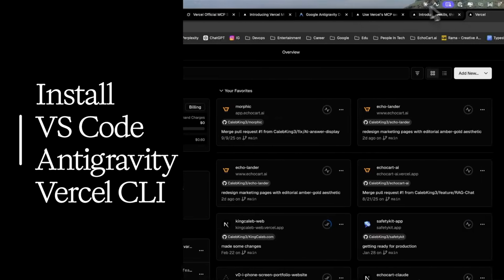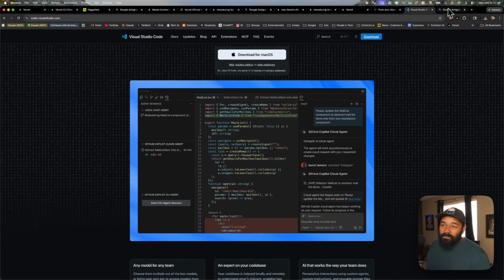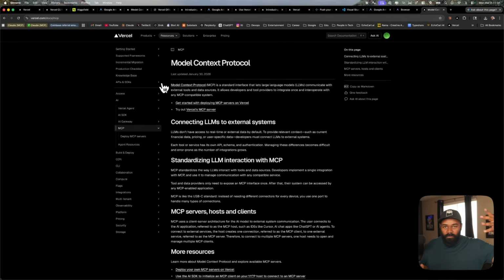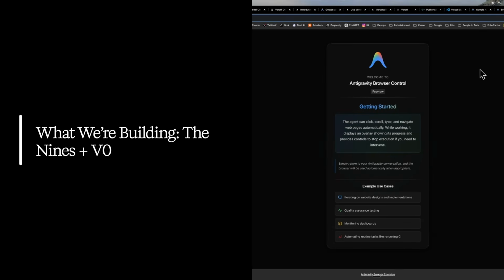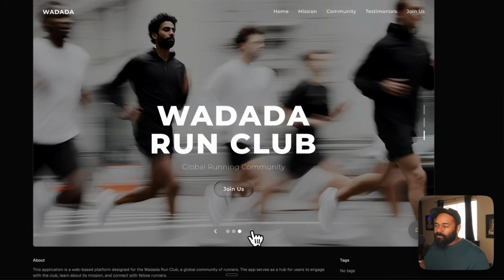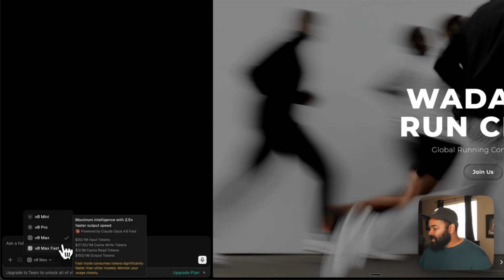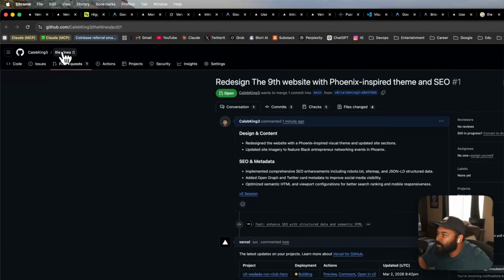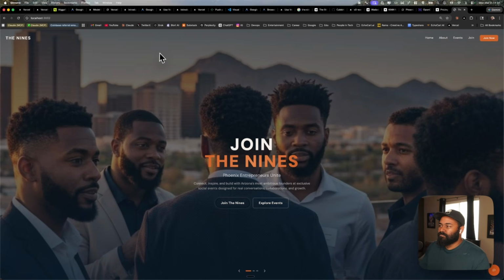What Does Vercel Actually Do? Build & Deploy a Website Fast with v0, GitHub, and the Vercel CLI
The video explains what Vercel does and why it’s popular, arguing it’s essentially built on major cloud providers but stands out for its developer experience.

The host tours the Vercel dashboard, highlights previews and DevOps-style features for frontend workflows, and walks through setup using VS Code or Google’s “Anti-Gravity,” plus installing the Vercel CLI (showing a terminal workflow with Warp). They briefly discuss MCP (Model Context Protocol) and note Vercel MCP isn’t necessary for this deployment.

The build demo uses Vercel’s v0 templates to quickly create a landing page for a Phoenix men’s entrepreneurship club called The Nines, generates new site copy and a call to action with an AI chat tool, one-click deploys to Vercel, connects GitHub, and then clones and edits the project locally, ending with how to run locally and add a custom domain.

00:00 Vercel Setup and One-Page Landers Tutorial
00:00 Vercel Basics Setup
02:38 Editor and CLI Install
04:42 MCP Explained
06:25 Project Goal and V0
07:52 Pick a Template
08:32 Plan Copy with AI
10:42 Clone and Edit Locally
11:20 Wrap Up Deploy Domain
12:37 Recap and Next Steps